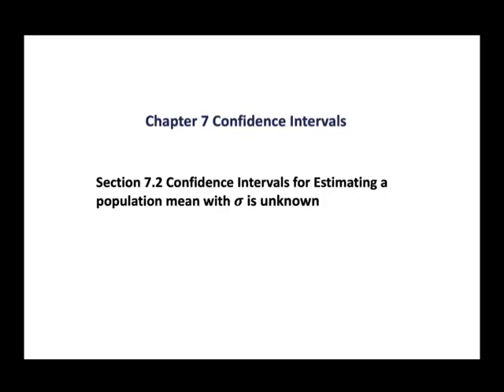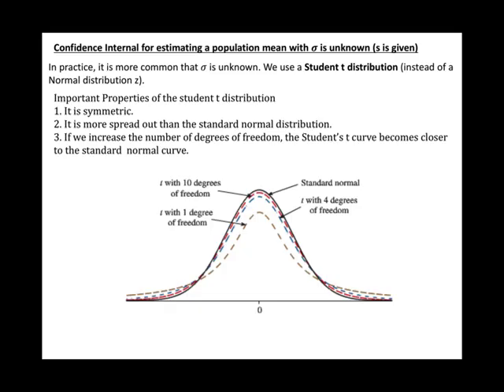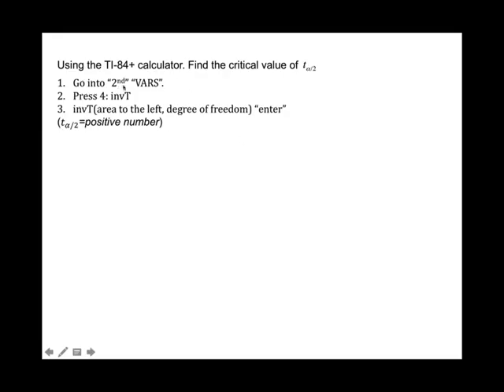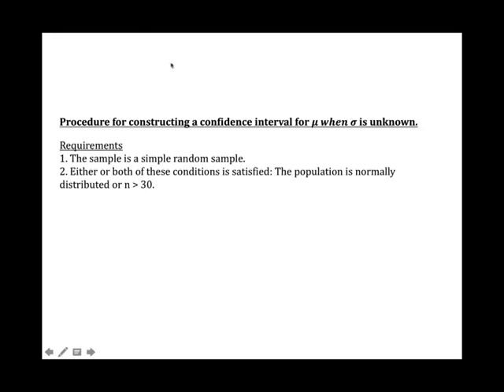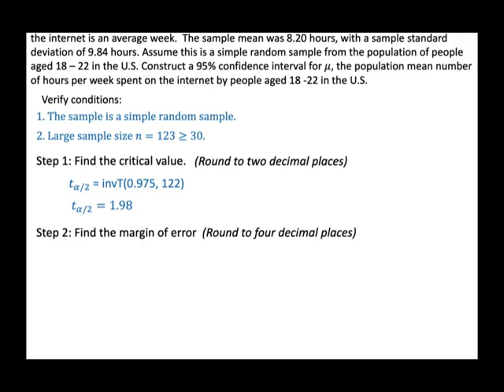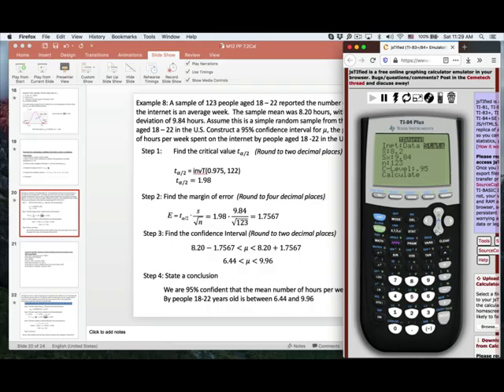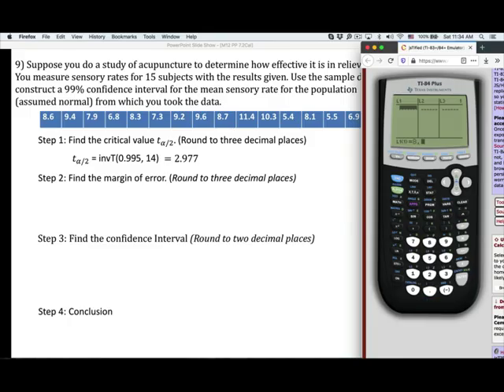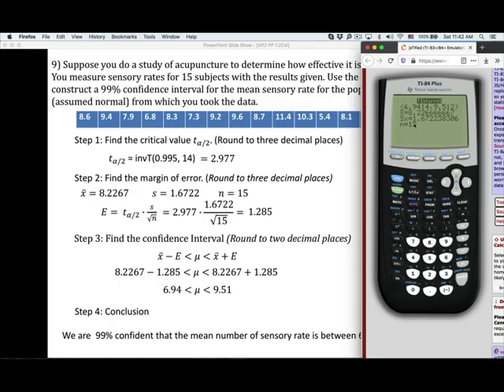Section 7.2 CI for means s is given